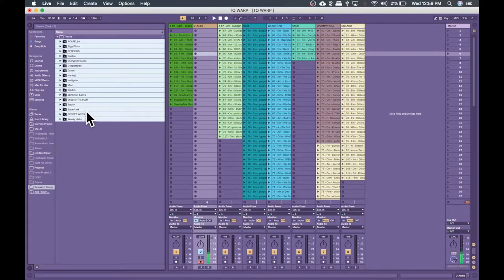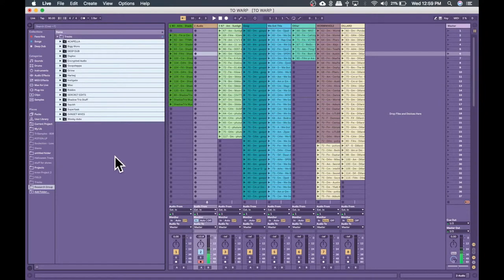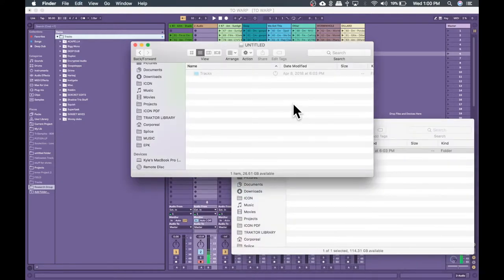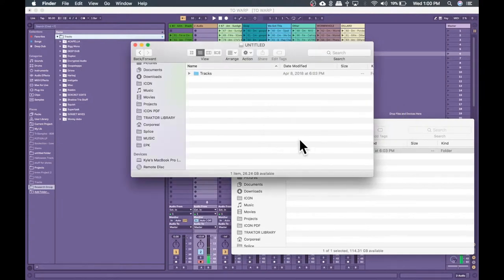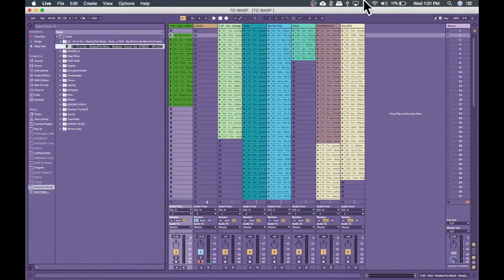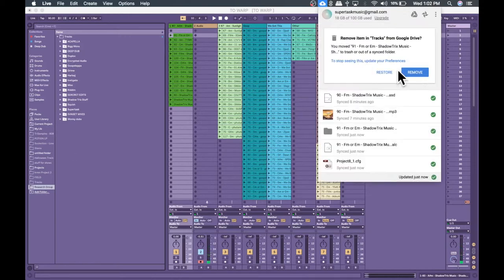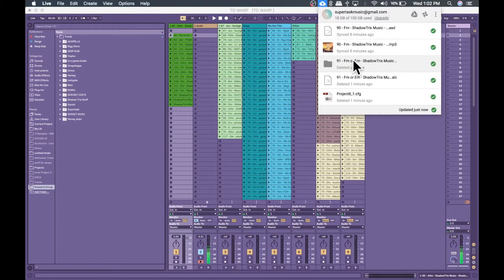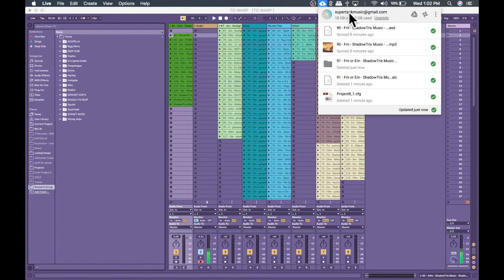4. Backing Up your Library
Part 4 of Live Performance.
This video explains methods of backing up your library.